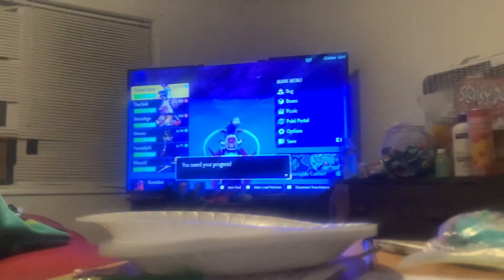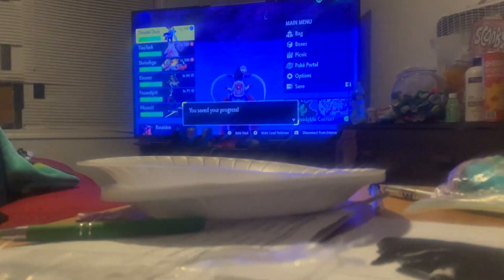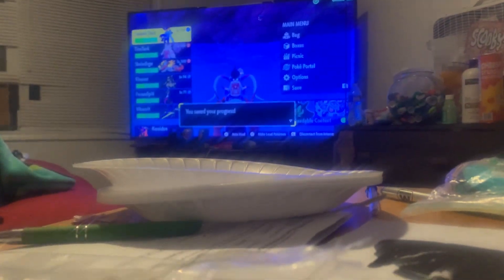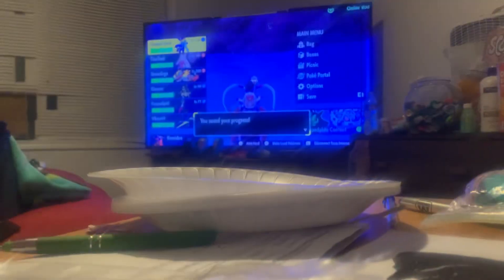Pokémon scarlet freddj87 Nintendo part 2 indigo disk shiny inkay